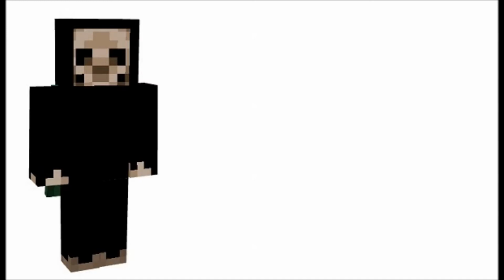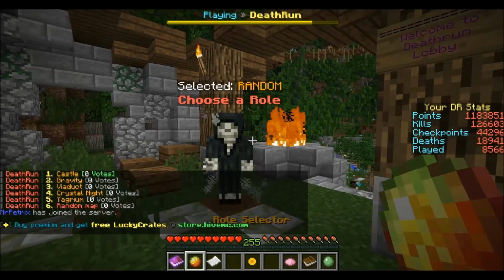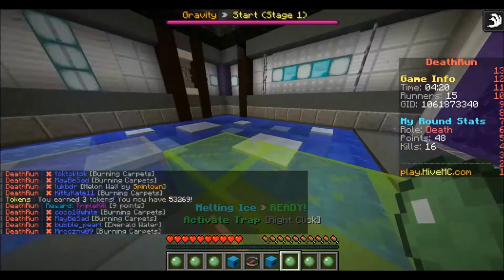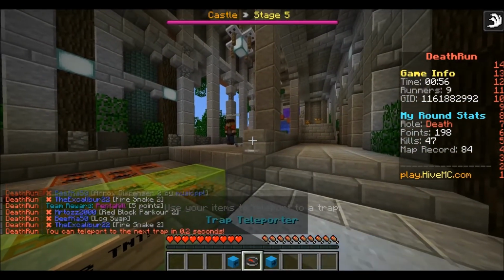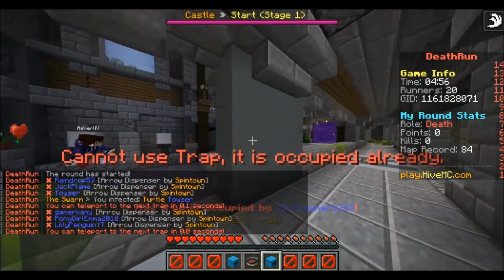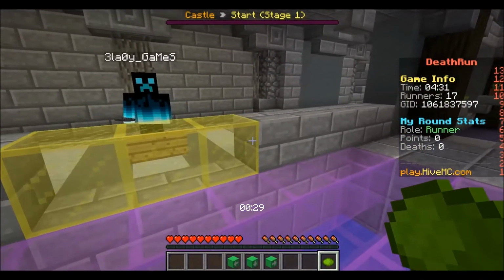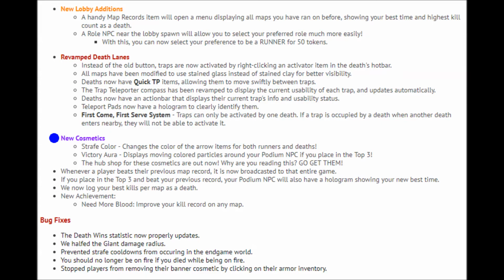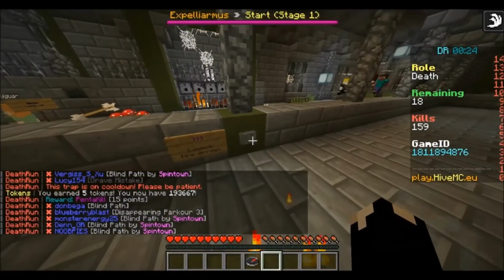Minecraft #287: Death Run 1.5 Review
The top killer gives his opinion on the Death Run update that focuses mostly on the Death Role.